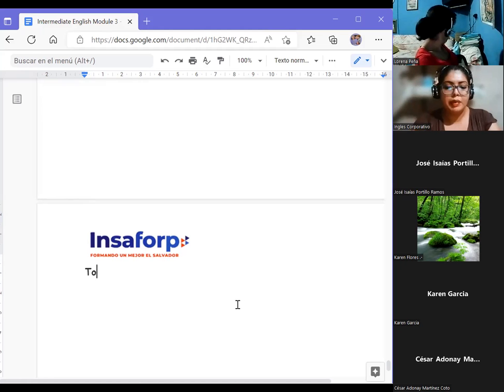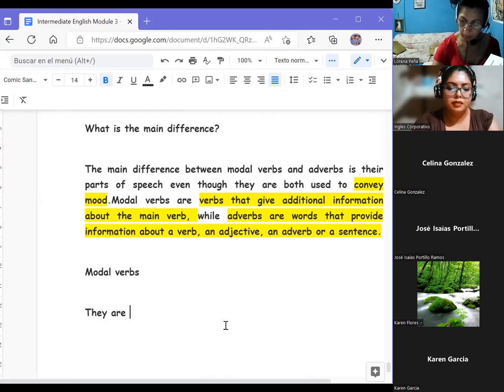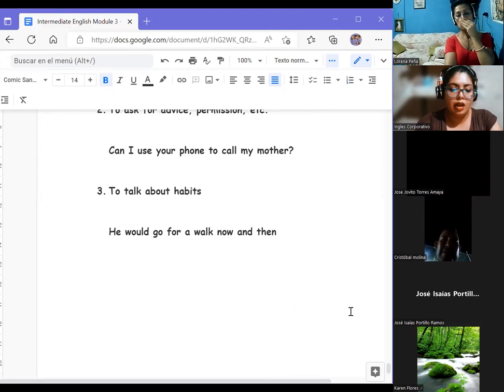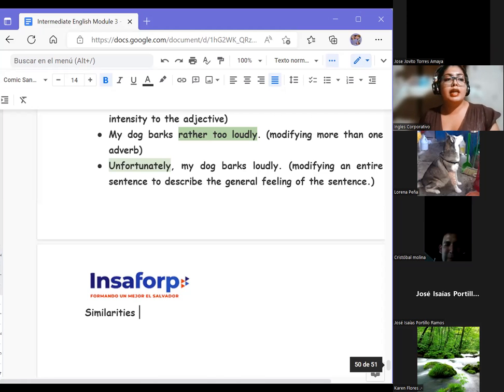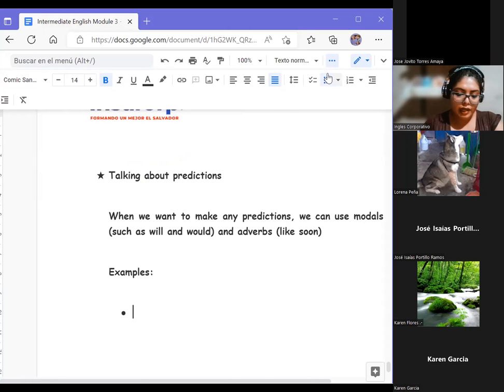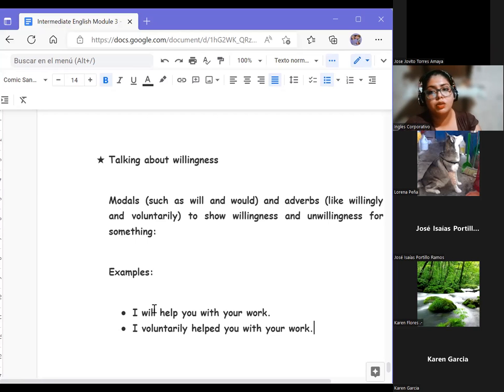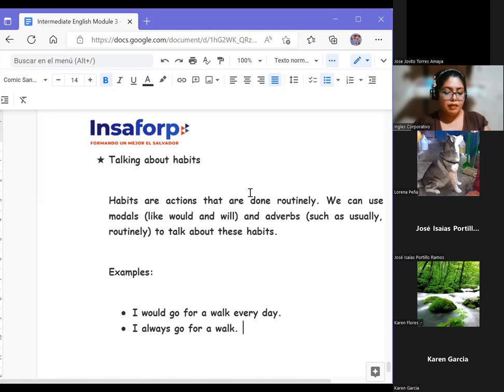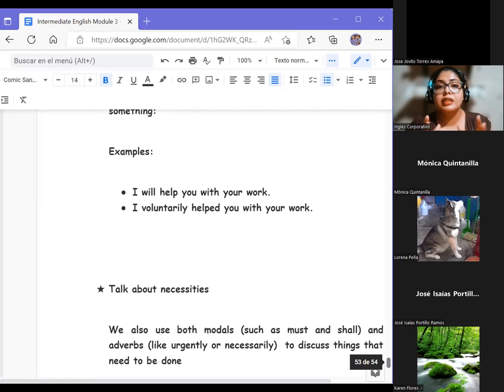Inglés Corporativo- 20/07/2022- Inglés intermedio 3- Modals vs adverbs